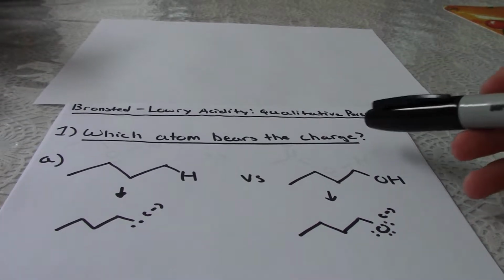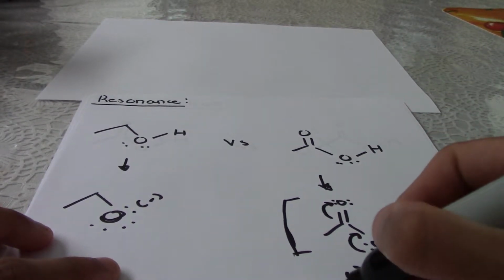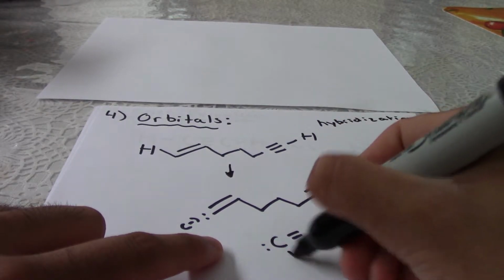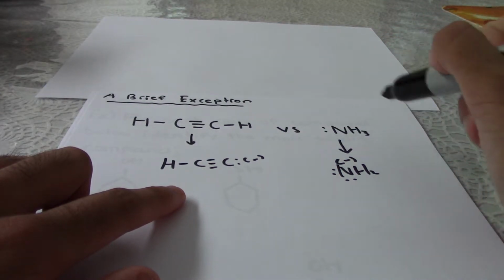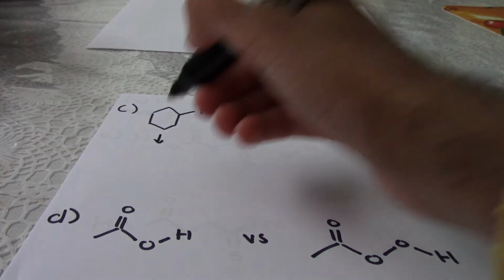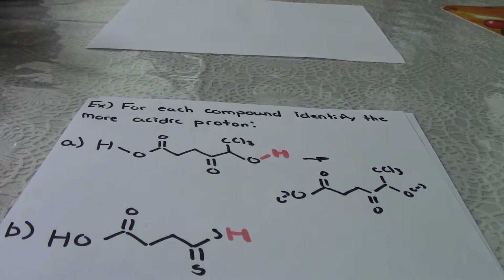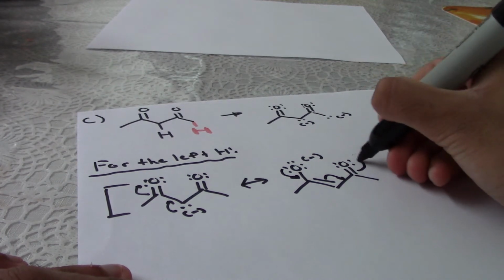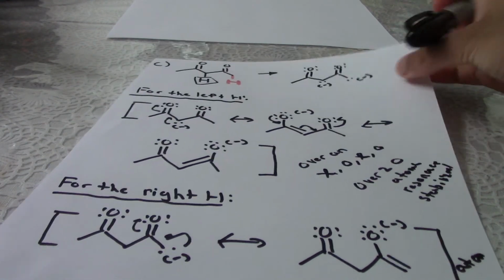Organic Chemistry Acidity Qualitative Perspective